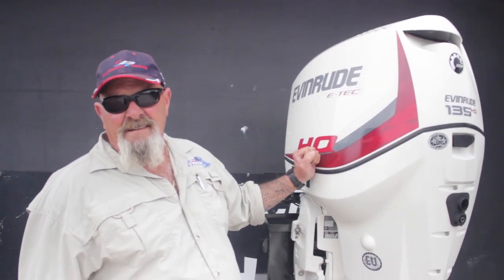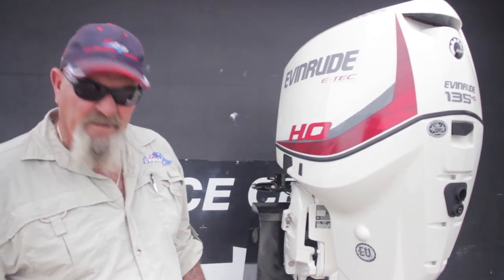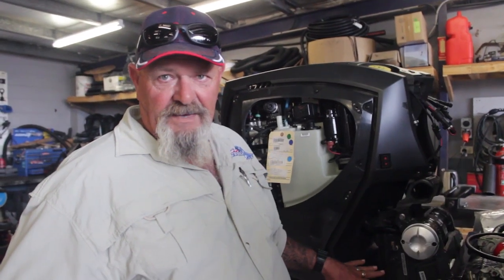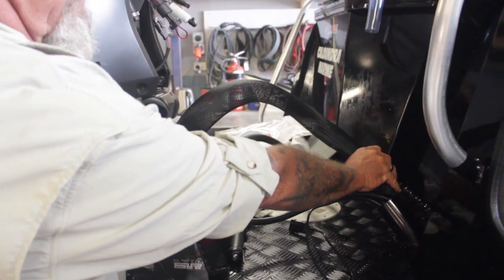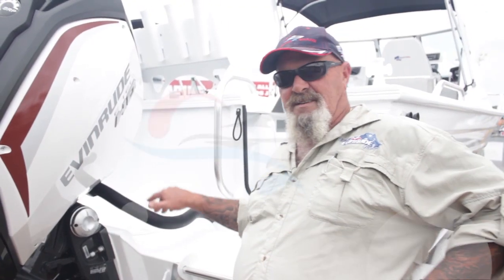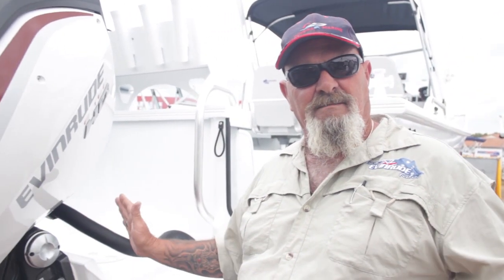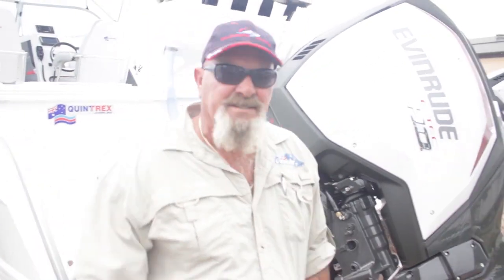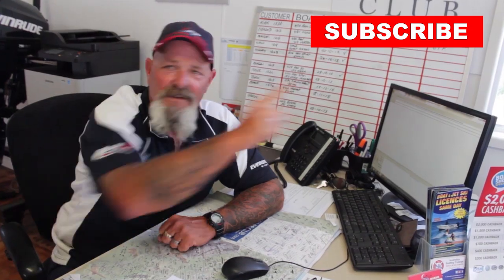150 G2 Etec install on Yellowfin 6200